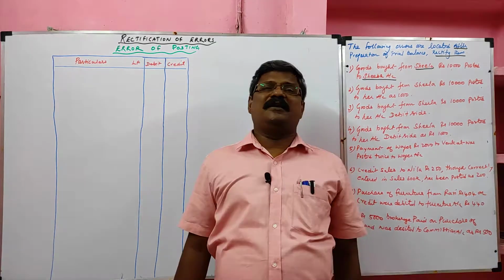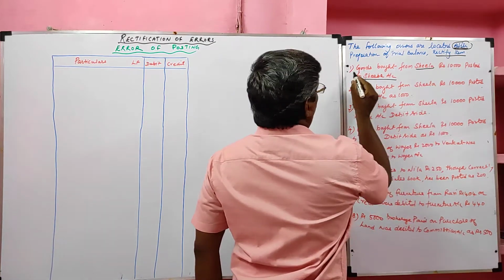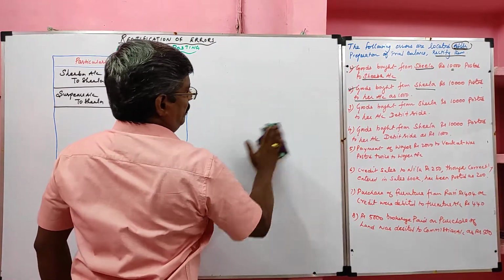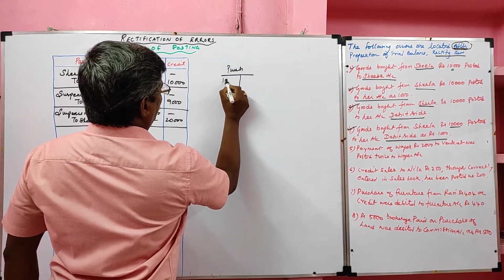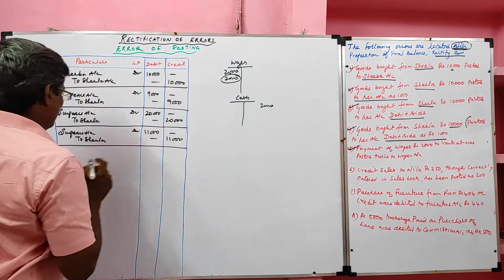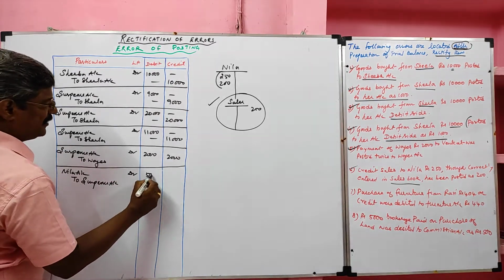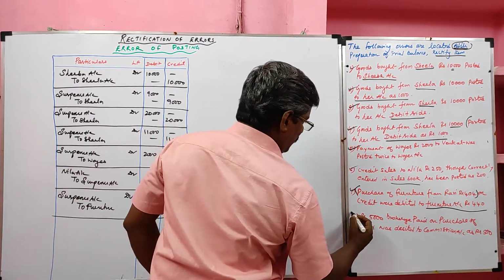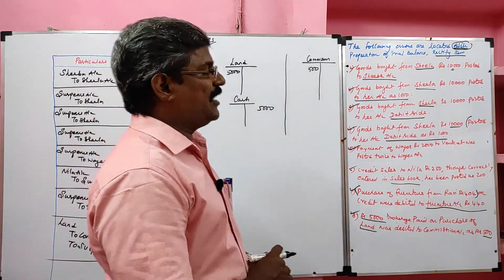Rectification of Errors Part 4 | Error of Posting Meaning and Problems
Some Error of Posting not disclosed by Trial Balance,
Some Error of Posting disclosed by Trial Balance,
How to rectify error of Posting,
Problems on Error of Posting,
Accounting Tips,
KRISHNAN VENKATARAMAN,